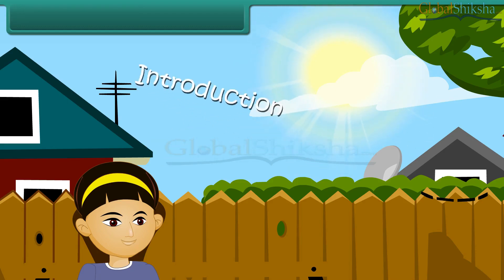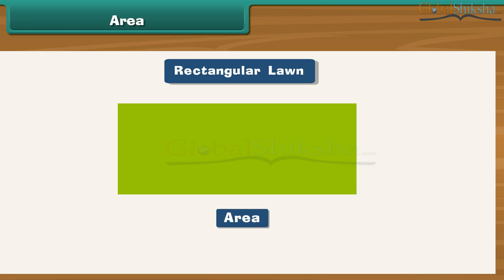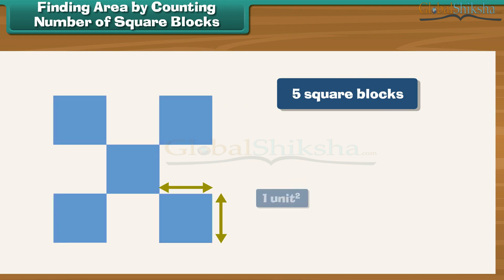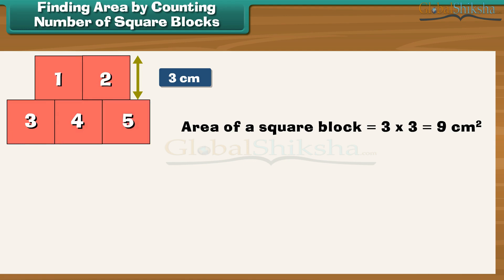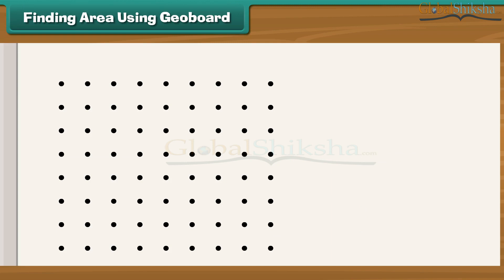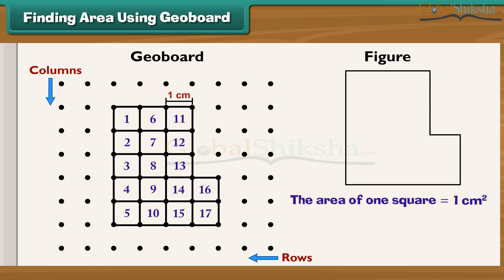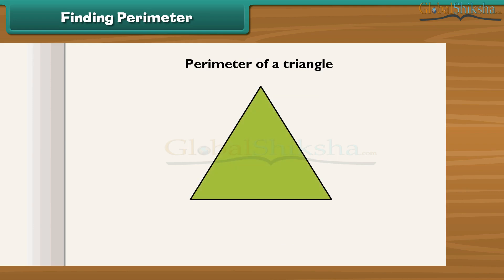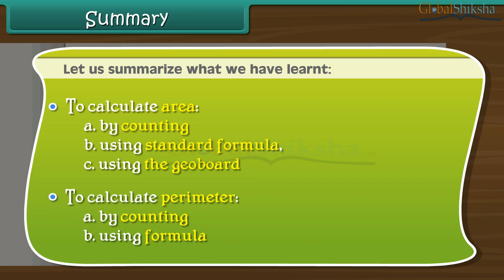Class 4 Maths - Areas and Perimeter | Introduction To Perimeter